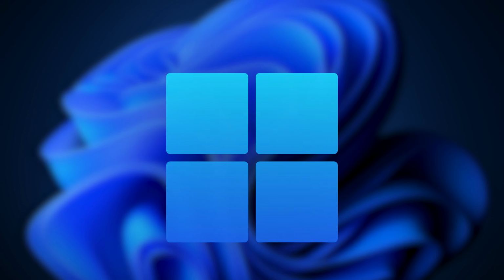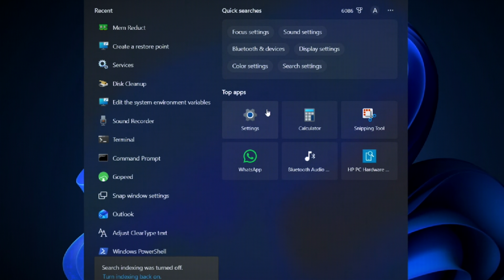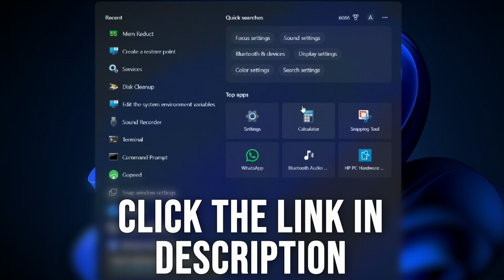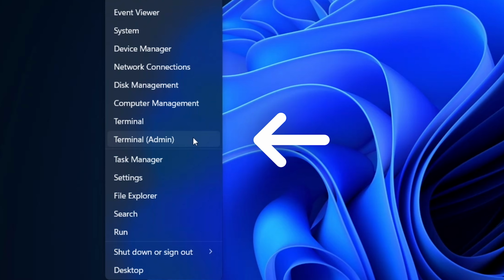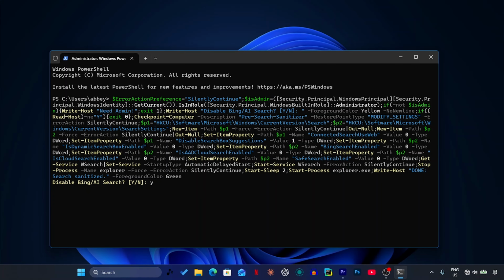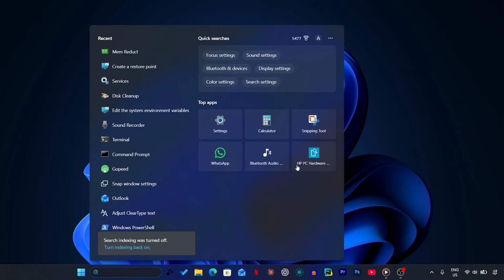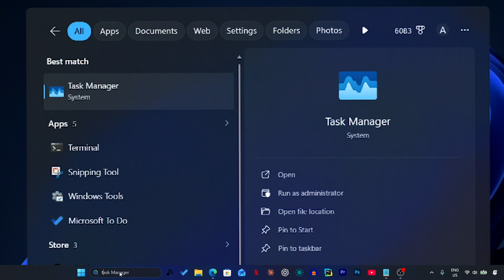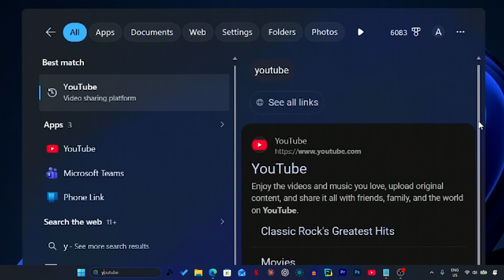Your Windows Search Is Getting Worse — Here's the Fix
This tutorial covers exactly how to declutter your win 11 search menu by purging the invasive artificial intelligence widgets that Microsoft recently forced onto your desktop.

Open this in Notepad first to verify the code yourself.

Mastering this simple PC optimization ensures a clean, distraction-free, and custom Windows setup that stops background web processes from dragging down your daily computing speed.

 TIMESTAMPS
0:00 - Intro (The AI Search Clutter)
0:19 - The Fix
0:35 - How I apply the fix
0:52 - The Results
1:57 - Next Video on Copilot

If you are looking for practical ways to improve your Windows 11 performance, learning how to disable Bing search inside the Start menu is one of the most effective methods to remove bloatware. Many users don't realize that these background web-search processes waste system resources but applying simple Windows registry tweaks can permanently eliminate the lag. Following this guide will safely speed up Windows 11 and give you back a responsive, privacy-focused operating system.

like Windows 11 performance, disable Bing search, remove bloatware, Windows registry tweaks, and speed up Windows 11